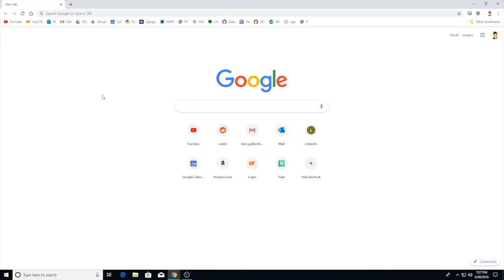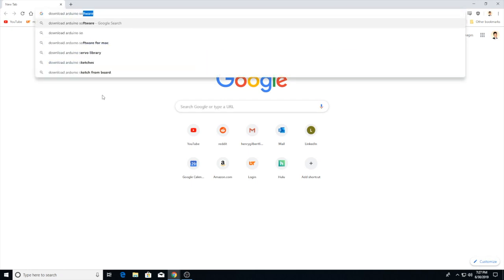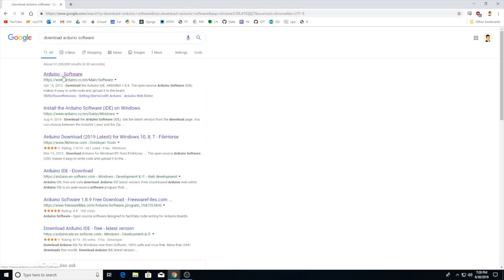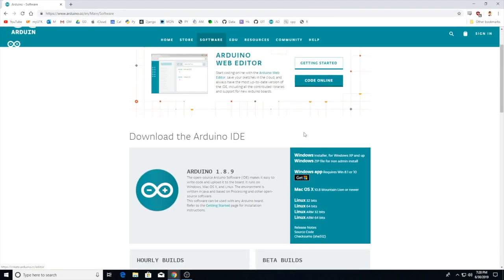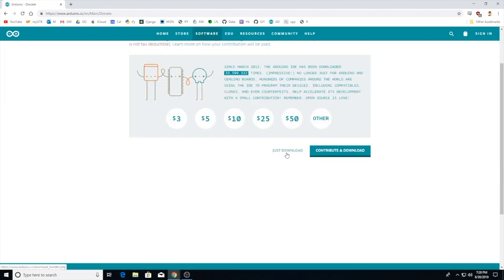Learn Arduino: Series Introduction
Hello world!
Join the journey to become a coffee-powered Arduino expert! Next week we will be debuting the "first circuit" video, teaching you how to get started with your Arduino from the ground up!

The Arduino UNO is an open source micro controller that allows you to interface sensors, data collection devices, buttons, switches, etc with a small credit card sized computer. Using the Arduino's C programming language, you can create logic that controls various mechanical or electrical outputs. Follow along and learn the marvelous world of microcontrollers!

Arduino Starter Kit

Basic Arduino UNO Board